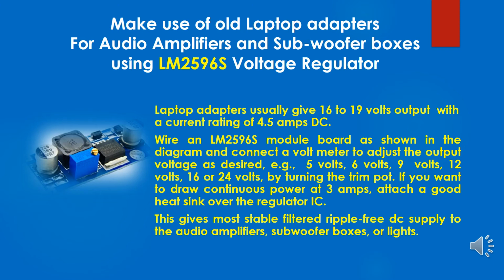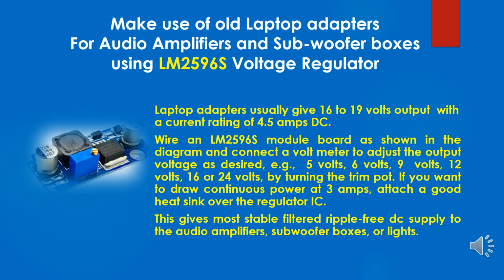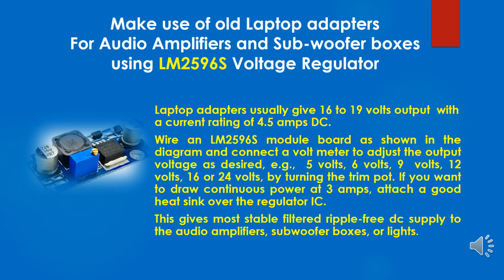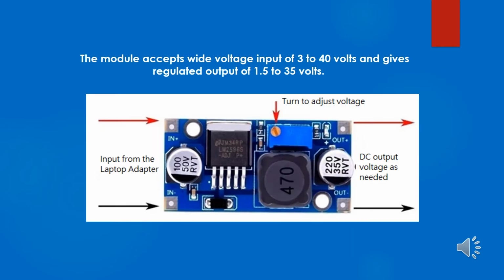How to make 3 to 24 volts variable power supply using an old laptop adapter and LM2596S module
For digital audio amplifiers and sub-woofer boxes, we need a reliable regulated  DC power supply. Digital amplifiers' power requirements may range from 5 volts to 24 volts supply, depending on the make.

Old laptop power adapters make excellent power supplies for this purpose when used with the DC regulators such as LM2596S.  This module allows us to set the output voltage precisely as needed.

The regulator module is very cheap and can be bought online from electronic component suppliers, like ROBO.

The module costs approx. Rs.60/- and a digital multimeter which is very useful to keep at home costs around Rs.150/-.